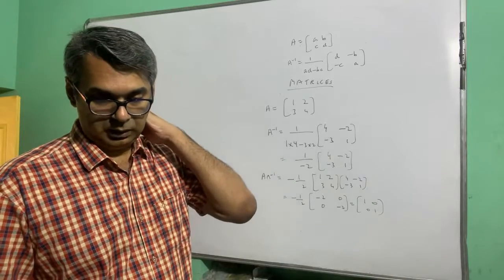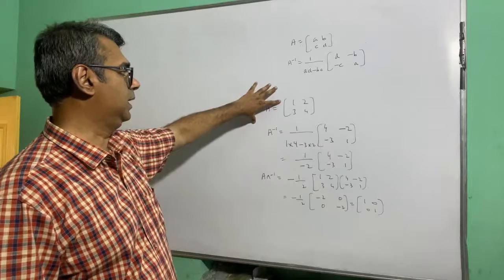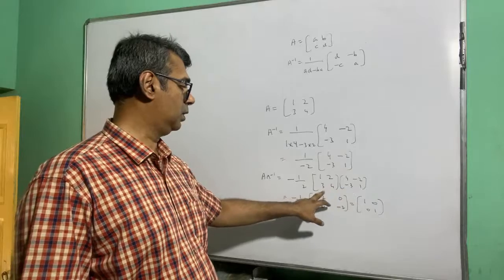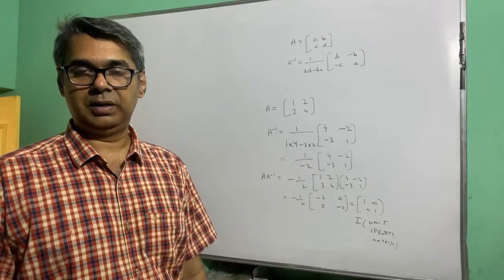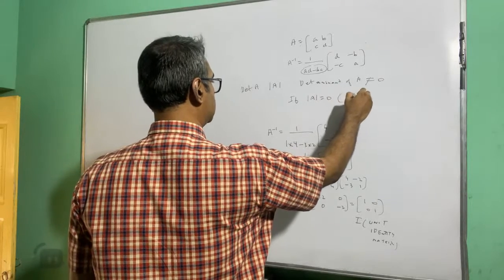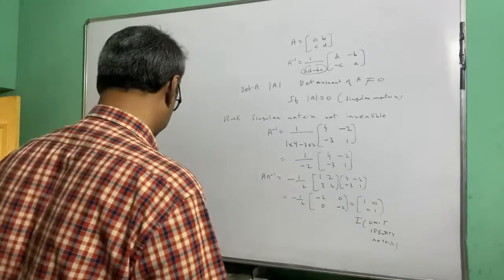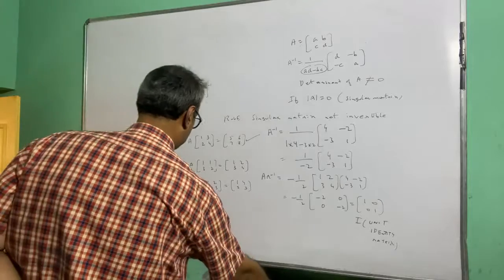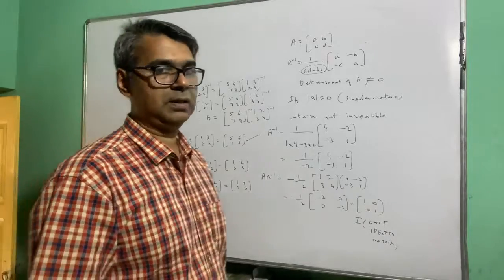CLASS 12 MATHS 7